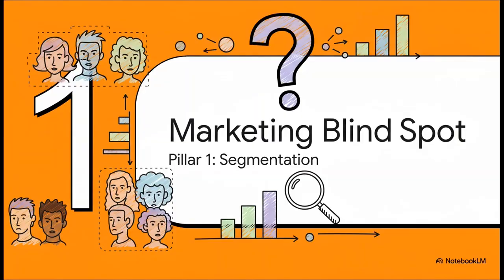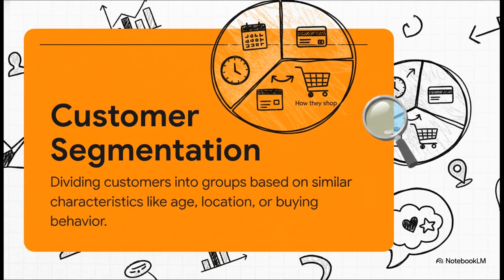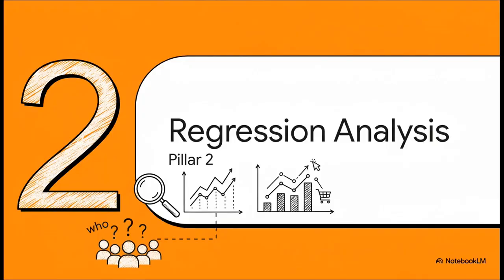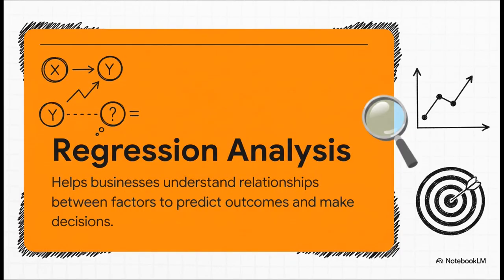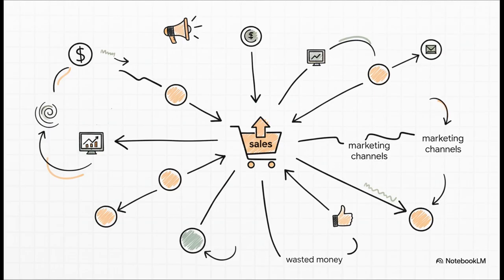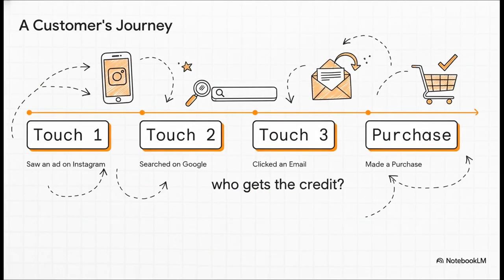5 Marketing Analytics Techniques Every Business Needs to Know